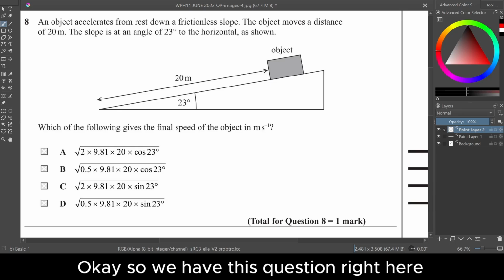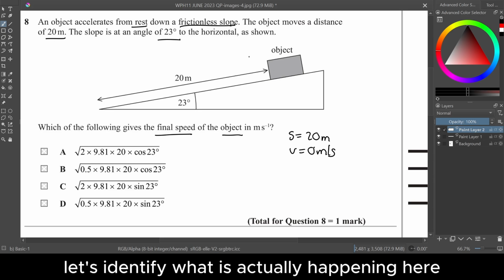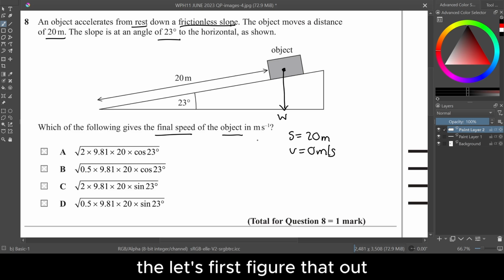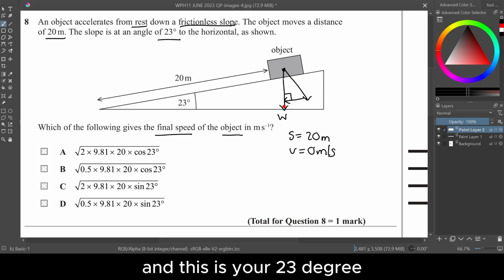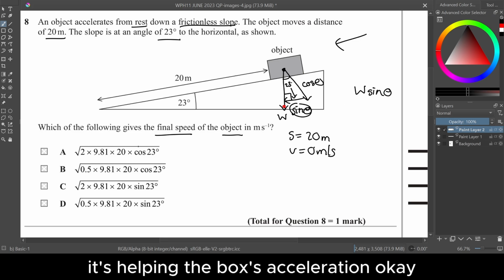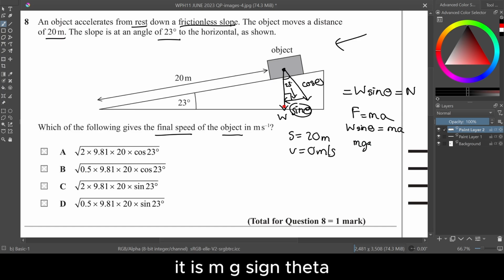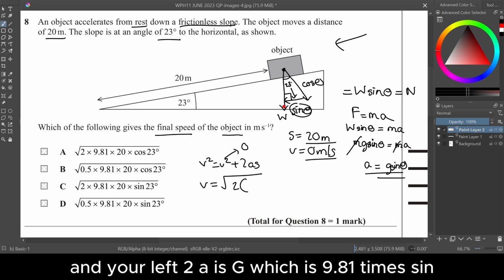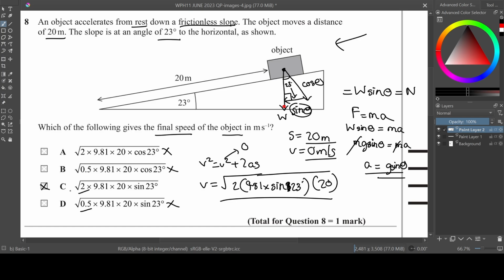WPH11 May 2023 — Question 8